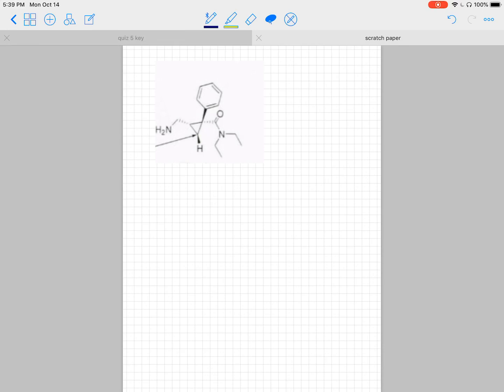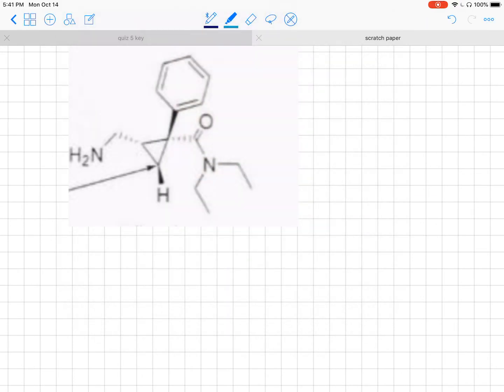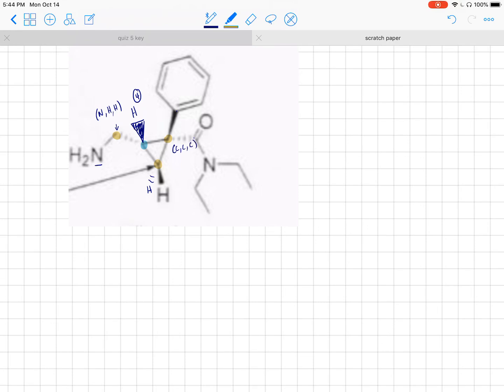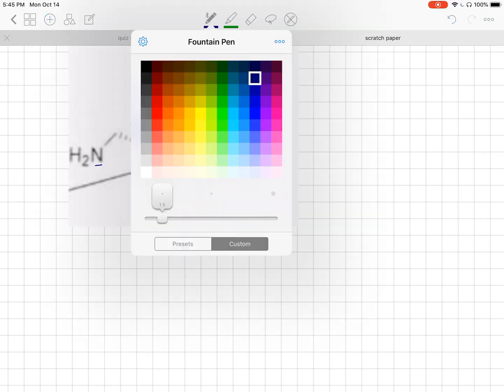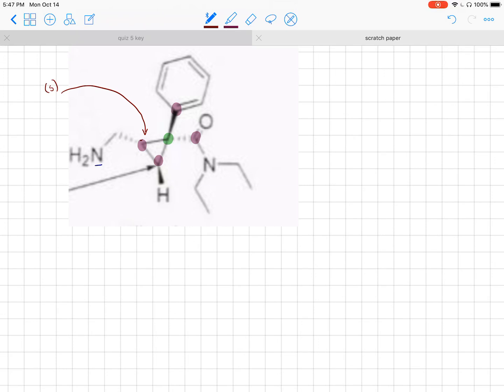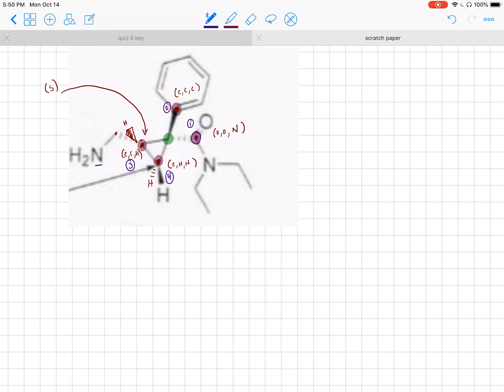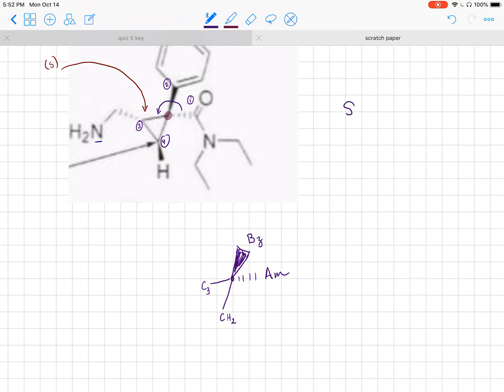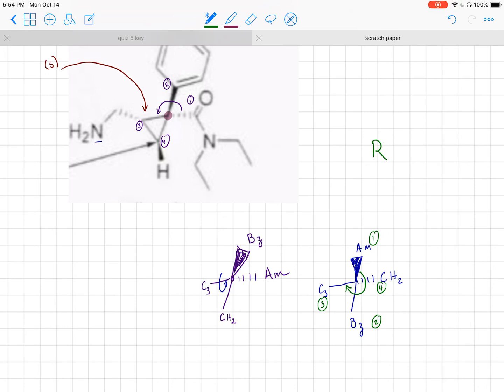Assigning R/S Configuration to a Molecule with a CycloAlkane for Lower Division OChem